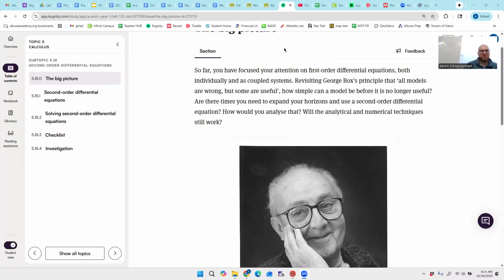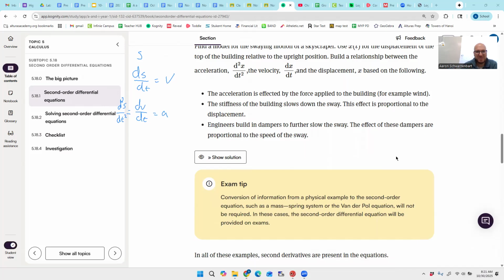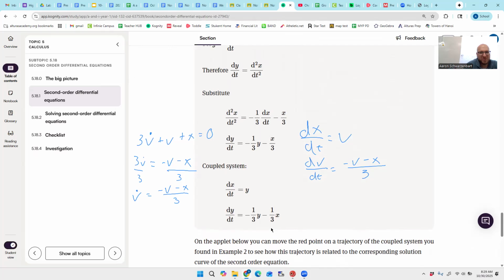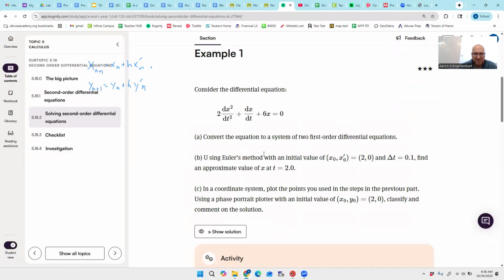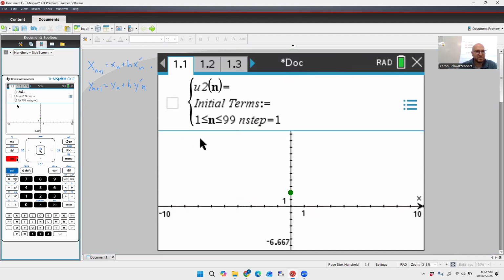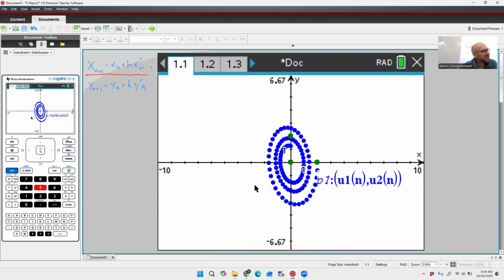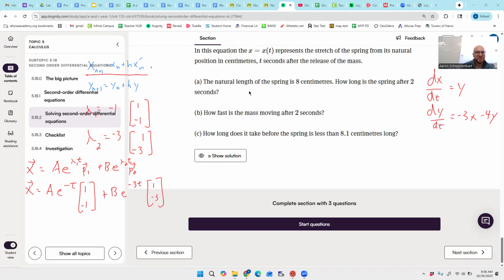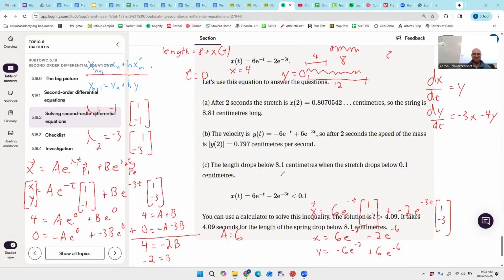A & I 5.18 Second Order Differential Equations